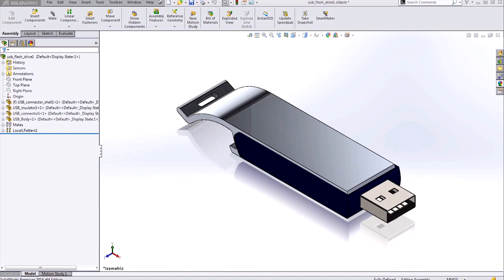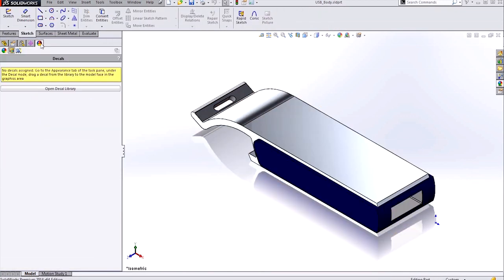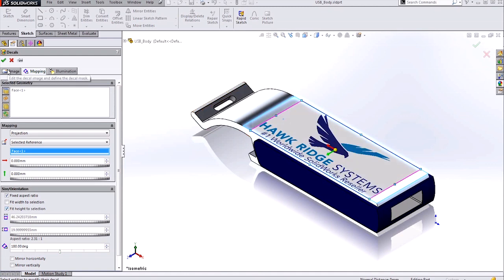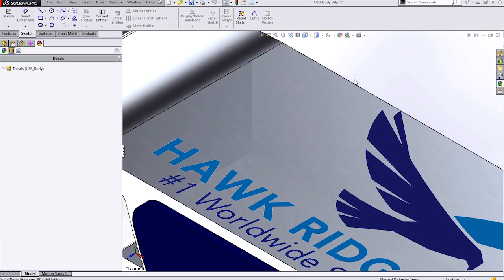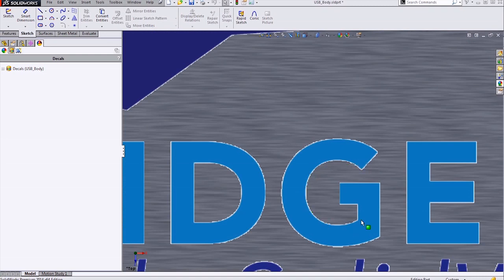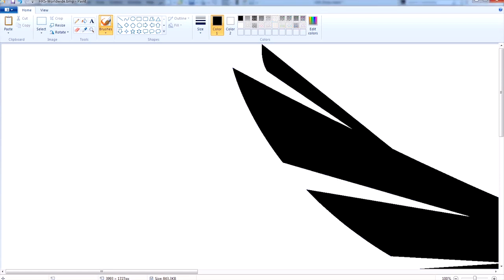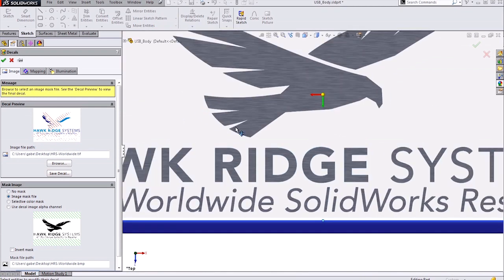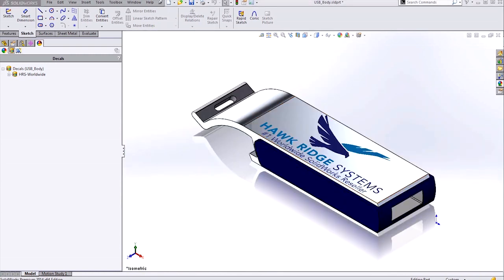SOLIDWORKS - Creating an Image Mask File for Your Decals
When applying a decal, sometimes the Selective Color Mask option doesn't work well enough to filter out the selected color. Here's a quick tip on how to create an Image Mask File to enhance your detail.